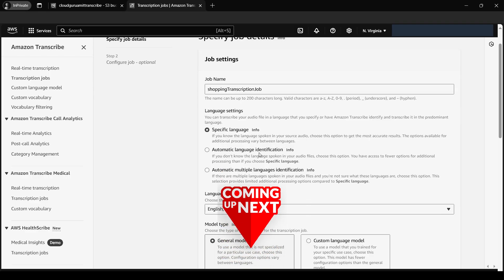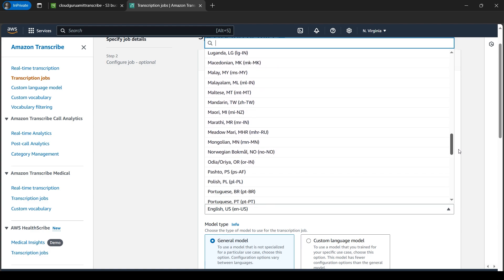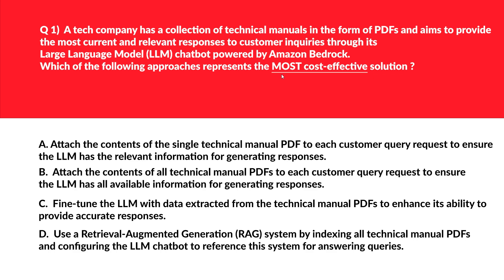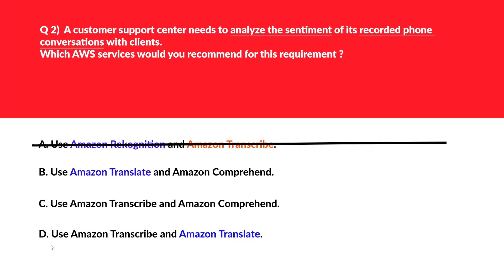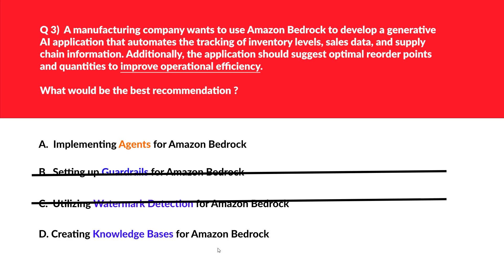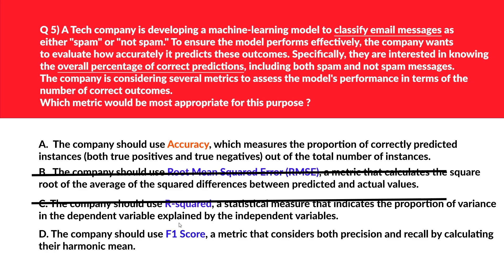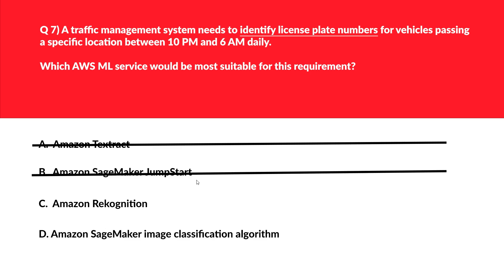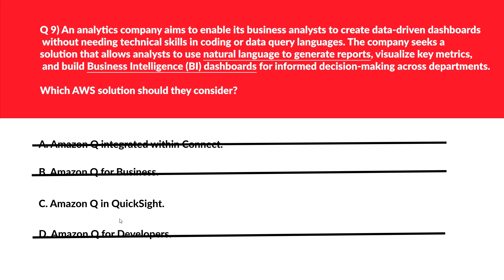AIF C01 AWS Certified AI Practitioner Ultimate Course : Audio Transcript with Transcribe - Part 1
Welcome to the ultimate guide for the AIF C01 AWS Certified AI Practitioner course! In this video, we dive deep into everything you need to ace the certification exam.

What You'll Learn:

1. In-Depth Hands-On Projects: Implement end-to-end architecture diagrams and gain practical experience.

2. How to upload a .wav audio file from your local computer to an Amazon S3 bucket.

3. How to create a transcription job using Amazon Transcribe to extract text from the audio file.

4. How to review and validate the transcription results.

5. Theory Concepts: Understand the core principles and theoretical foundations of AI on AWS.

6. Practice Test Questions: Tackle exam-style questions with detailed explanations for each correct and incorrect answer, using the method of elimination.

1. Sign in to AWS Management Console: We'll start by signing in to the AWS Management Console and setting the default region to US East (N. Virginia).

2. Create an S3 Bucket: Learn how to create an S3 bucket to store your audio file.

3. Upload Audio File: We'll show you how to upload a .wav audio file from your local computer to the S3 bucket.

4. Create Transcription Job: Discover how to create a transcription job in Amazon Transcribe and select the uploaded audio file for transcription.

5. Review Transcription Results: Finally, we'll review the transcription results and show you how to access the transcribed text.

Join Cloud Guru Amit as he guides you through this comprehensive course, ensuring you have the knowledge and skills to succeed. Whether you're a beginner or an experienced professional, this video has something for everyone.